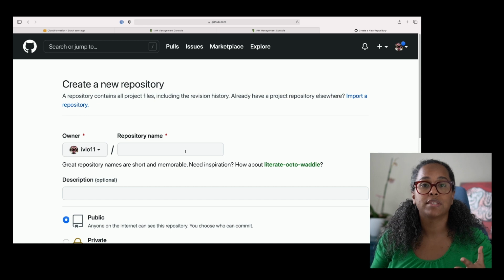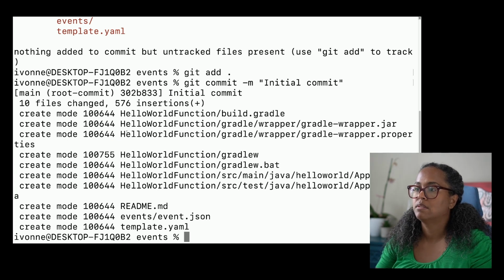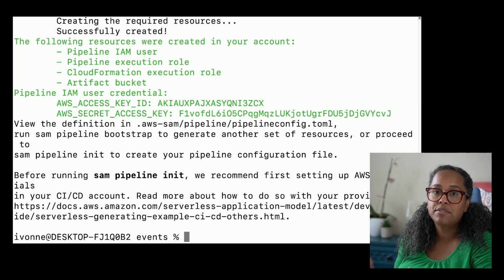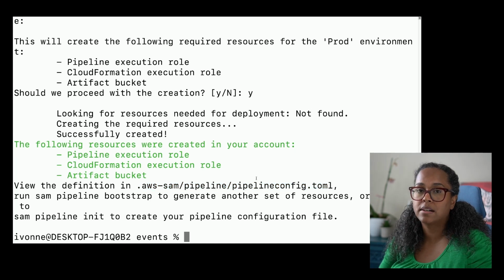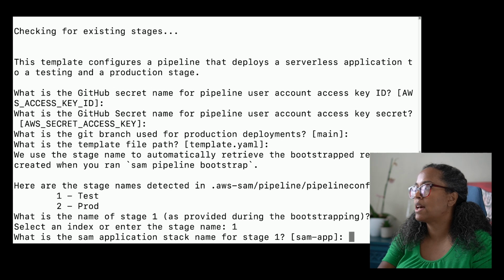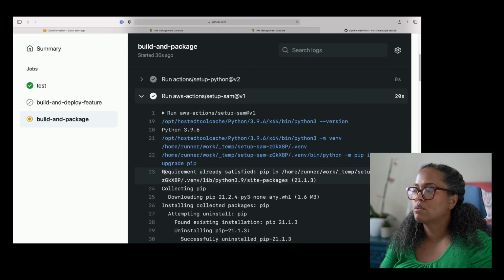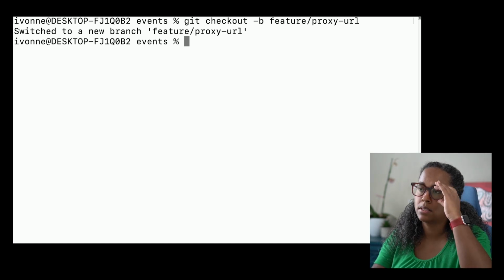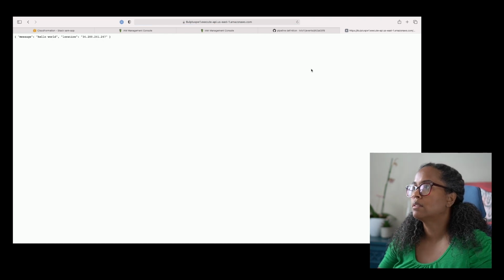Deploying a Microservice with SAM Pipeline and Github Actions :: Serverless DevWidgets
With the newly released sam-cli command sam pipeline, I'll walk you through how to deploy a serverless microservice using a sam template and a github actions pipeline. All of this without writing a line of code or configuration.

00:00 Intro
01:19 Create a Github repository
02:13 Create SAM serverless application with sam init
03:56 Git init and hook up the serverless application to Github
05:36 Use sam pipeline bootstrap to create IAM user & roles
11:43 Store AWS credentials in github secrets
13:51 Use sam pipeline init to create github actions pipeline
18:39 Test the full github pipeline
22:36 Test the feature pipeline
26:45 Conclusion

The rest of the videos in this series will show you how I create a java (using spring boot) microservice.

About DevWidgets:
With this channel, I’d like to teach you about all things AWS cloud but more specifically end to end serverless microservice applications and the UIs that consume them.